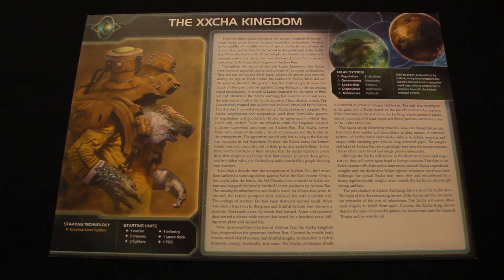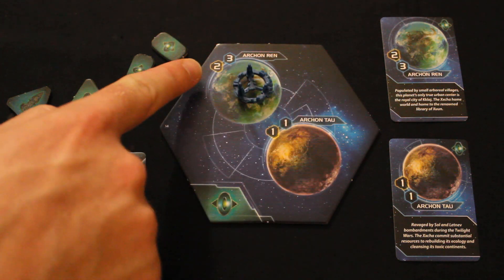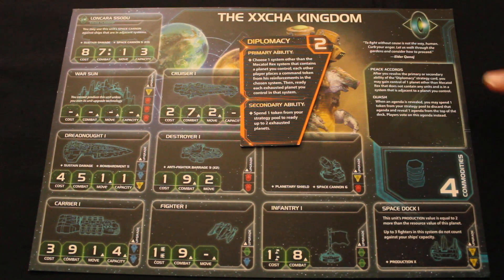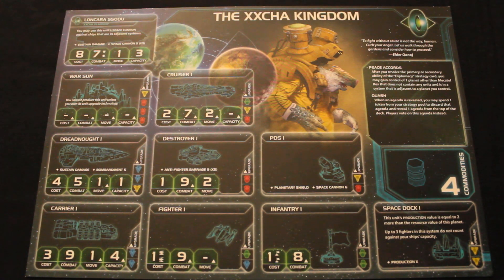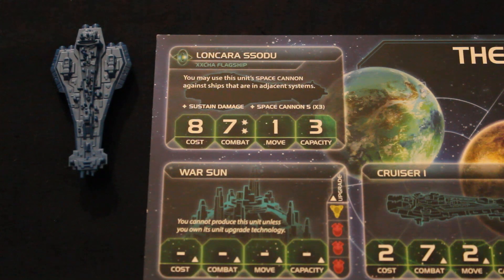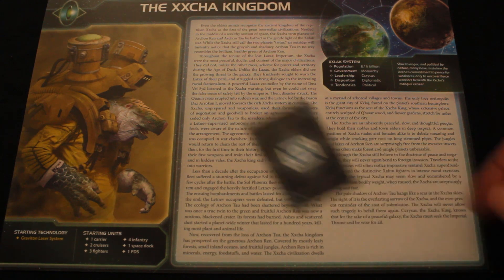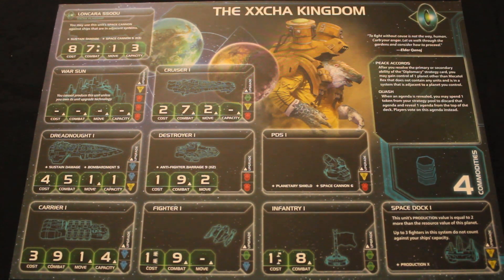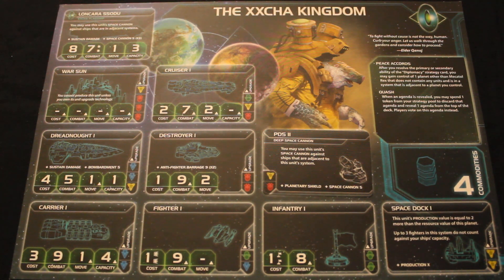Xxcha Kingdom Player's Guide - Twilight Imperium 4th Edition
Rulebreaker guides you through understanding how to play as the Xxcha Kingdom in Twilight Imperium 4th Edition. This is an instructional guide, designed for new players.

Heroes in a half-shell.

Twilight Imperium 4th Edition is by Fantasy Flight Games.